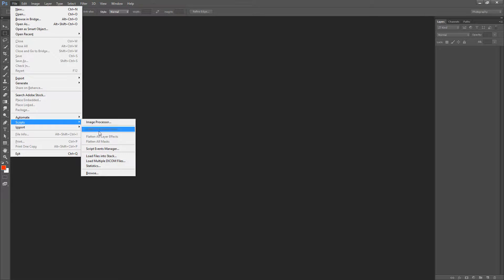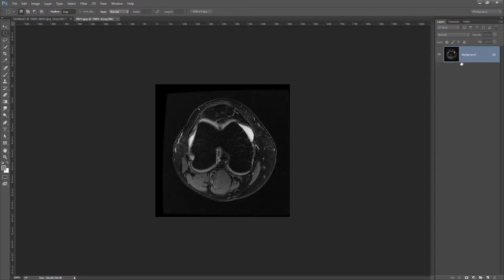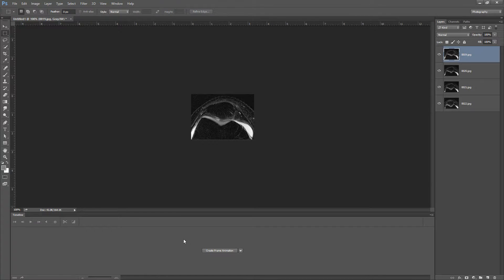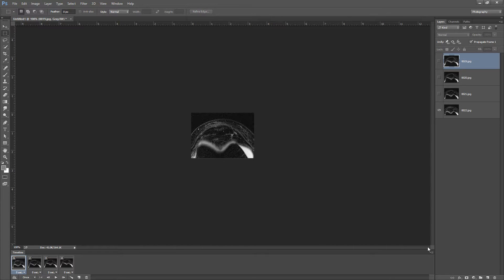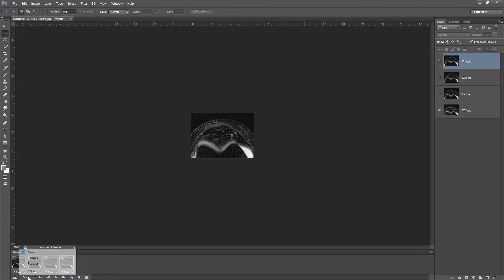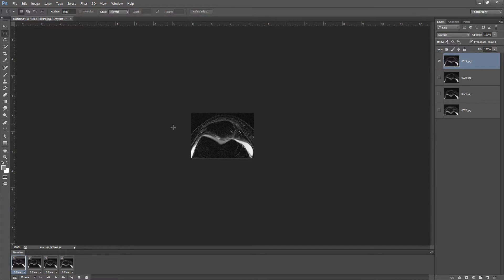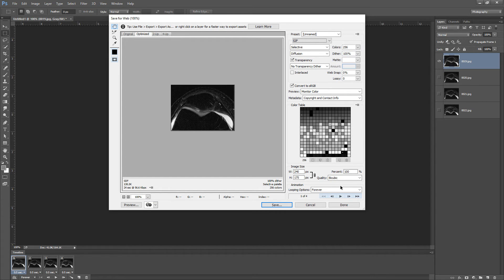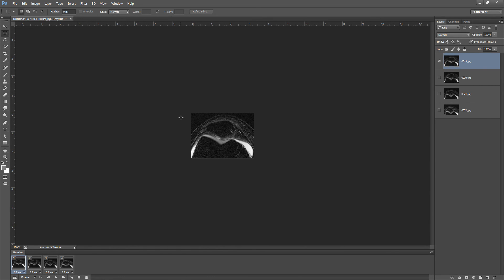How to create a MRI, CT, or Ultrasound animated GIF image in Photoshop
Sorry for all the Um's and Ah's...